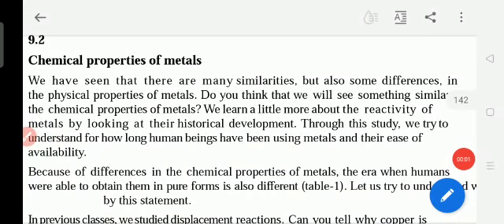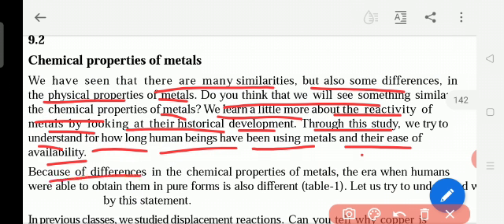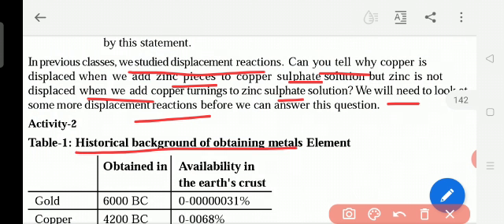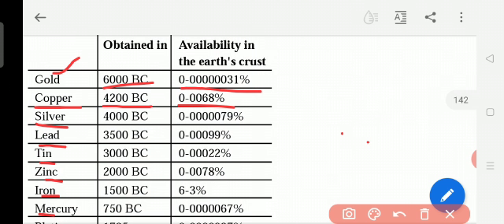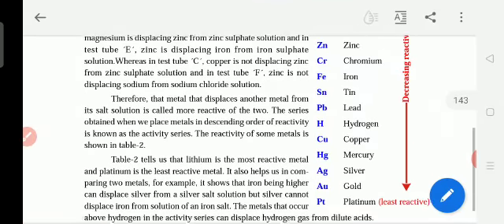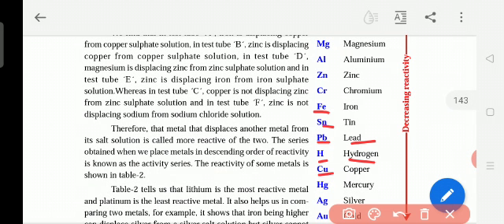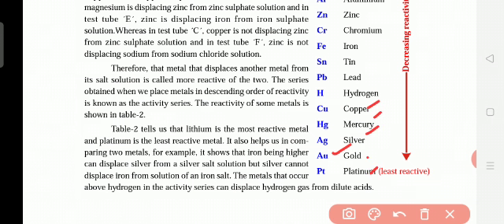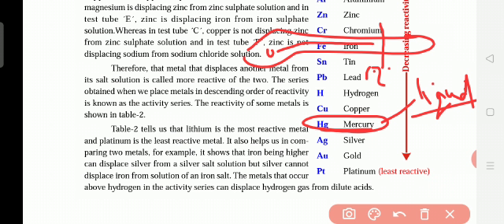Class X: Science: Chapter 7: Metals and Metallurgy _ Part 3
Reactivity of metals by using displacement reaction.
- History of the Availability of Metals from Different Sources.